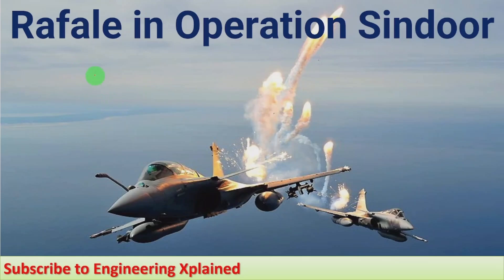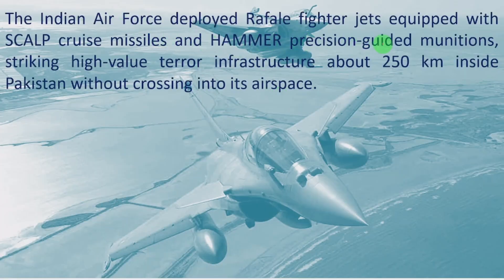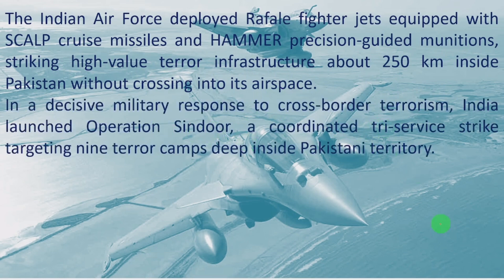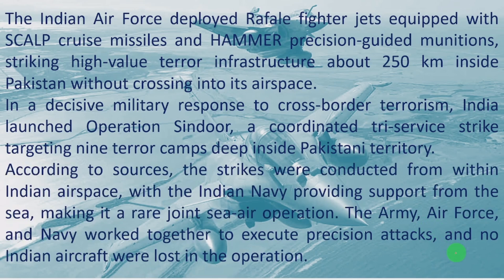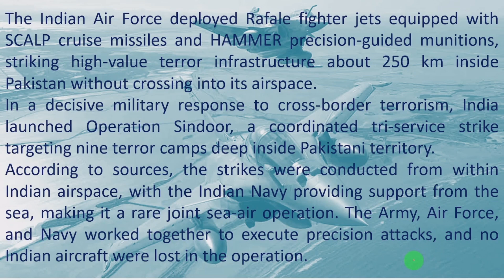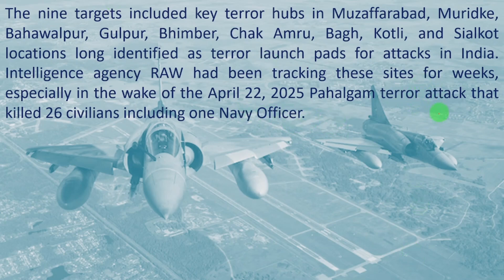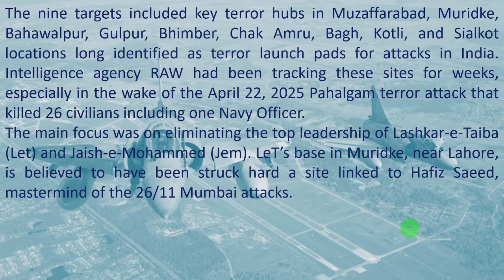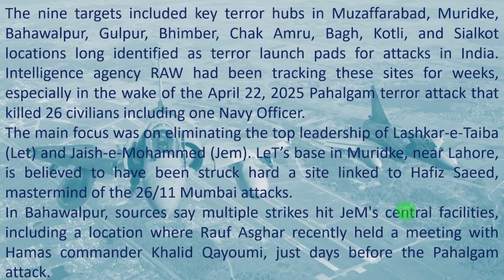Rafale in Operation Sindoor | Defence and Science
Rafale in Operation Sindoor. The rafale is the most advanced fighter jet of world and used by India in operation sindoor is explained.